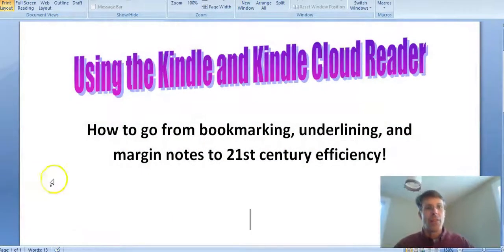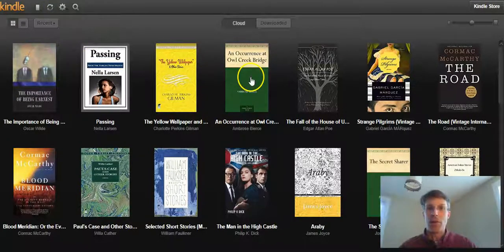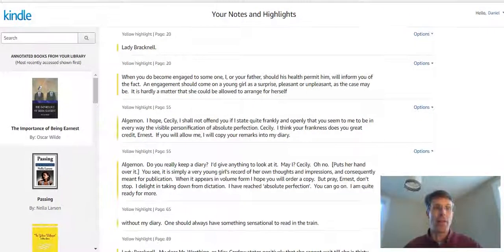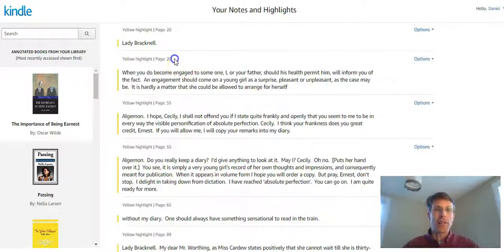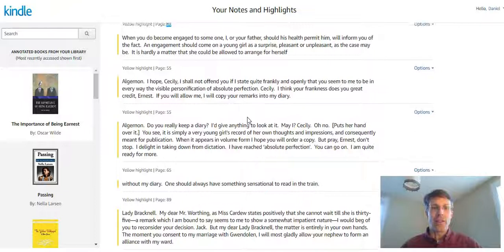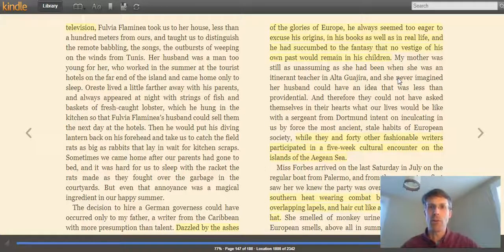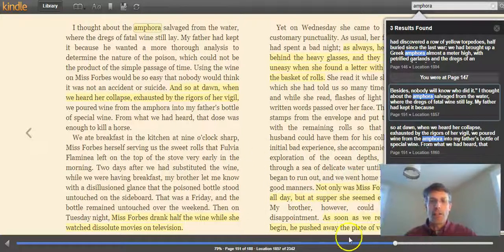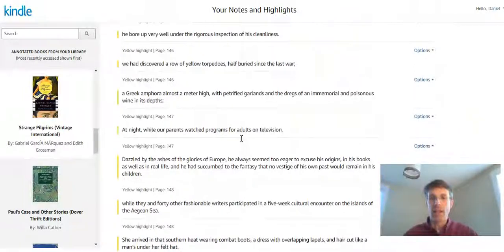Using Kindle and the Highlight Function